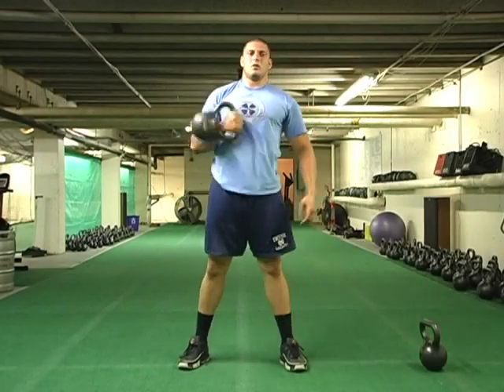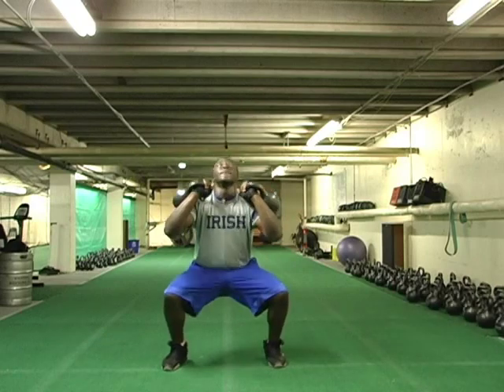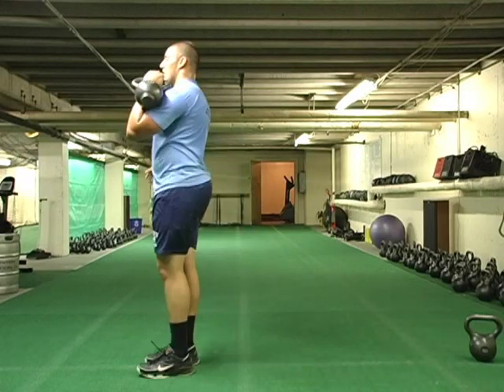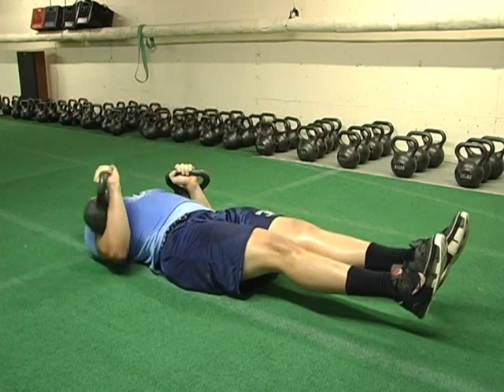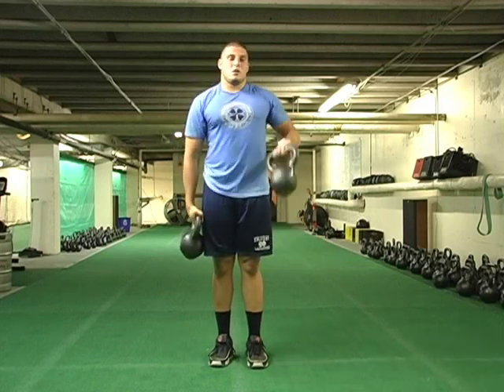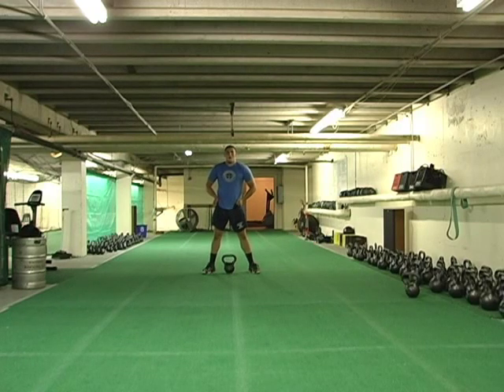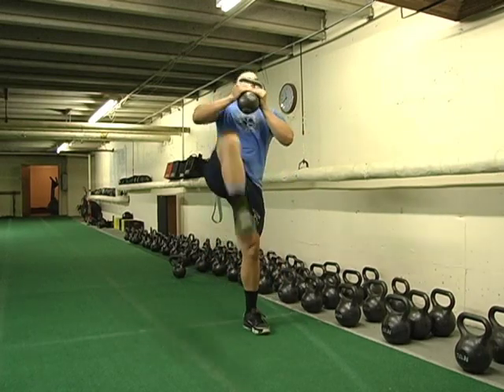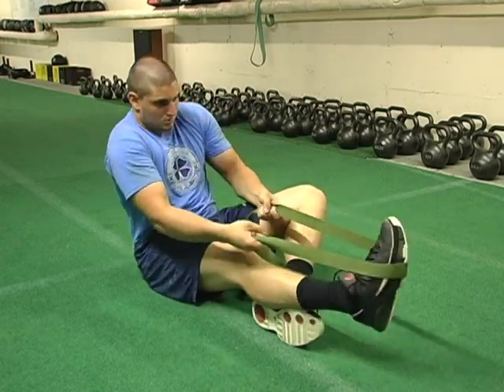PART 2 WARRIOR TRAINING AND NUTRITIONAL HYDRATION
The chance of success in military operations, competitions, or emergency situations is greater if you are physically and mentally fit. Your Nutritional HydrationTM status before, during and after military missions or competitions dramatically influences your physiology and therefore influences the outcome – good or bad. The smart, well informed, well trained and properly nutritionally hydrated warrior is an awesome opponent and can beat a complacent leader. This warrior has the advantage and can become the leader. My book, Nutritional Hydration, will help you dispel many myths and share with you “tip of the spear” scientific facts to achieve superior performance, decrease risk for disease, and extend life. Nutritional HydrationTM Medical Strategy for Military and Athlete Warriors will positively change the lives of men and women and dramatically change their futures by following Dr. Simone's easy Ten Point Plan. The choice is yours.